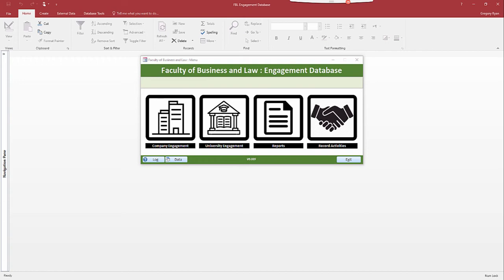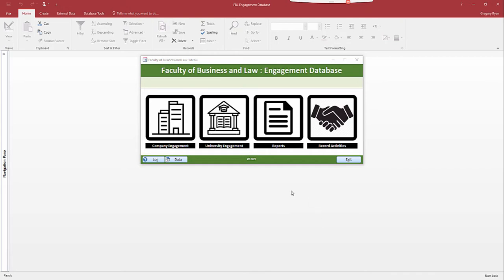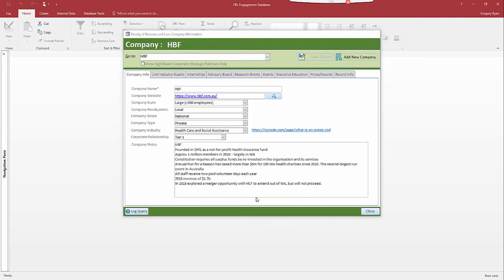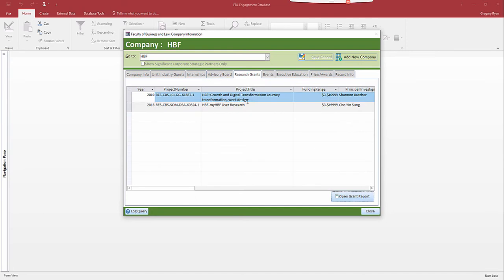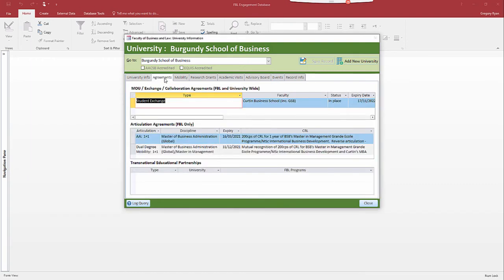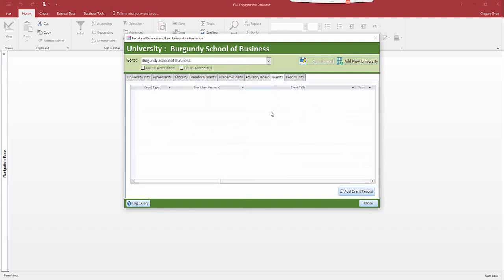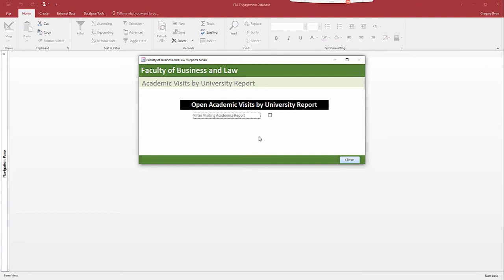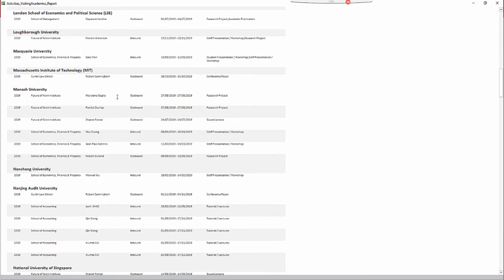FBL Engagement Database Overview